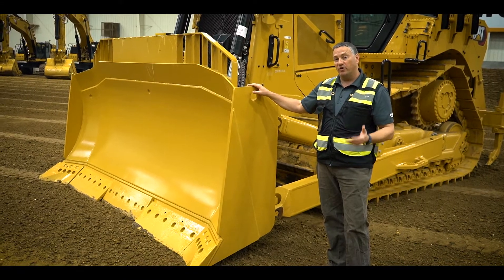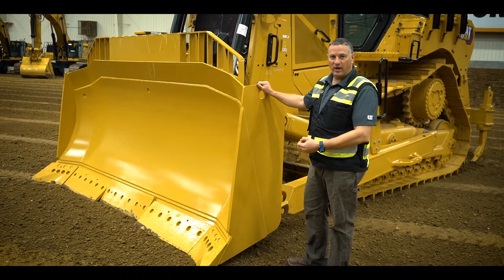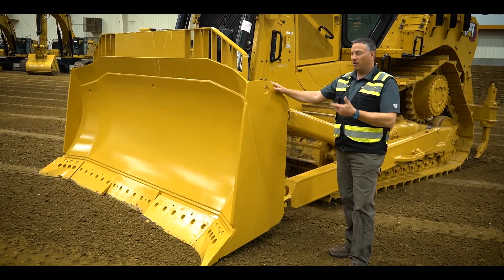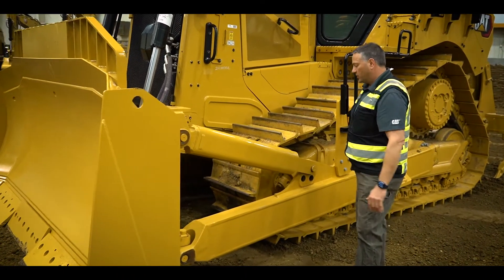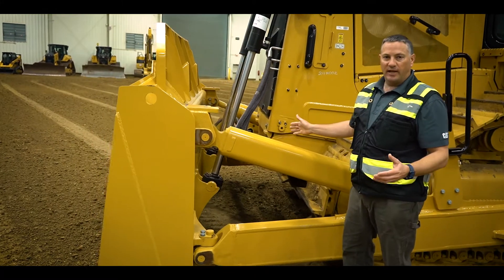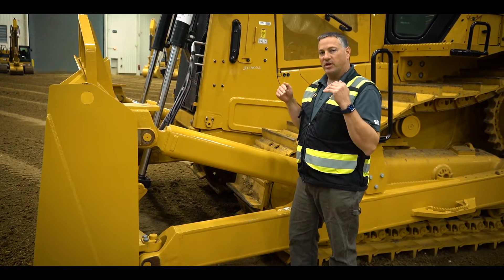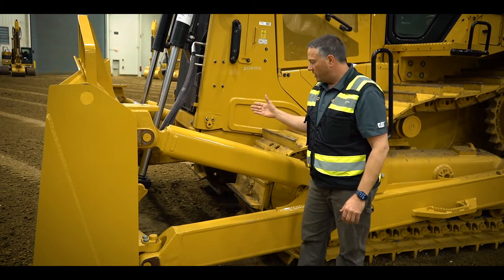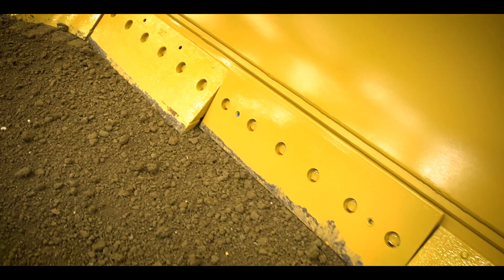Cat® D7 Dozer – Blades and Wear Plates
The new Cat® D7 Dozer gives you several different options for blades. Outfit your dozer from the factory to take on the challenges of waste handling, land clearing, stockpile work, dredging and more.